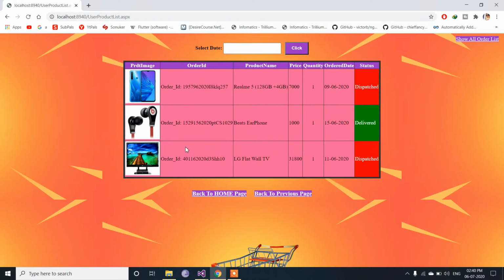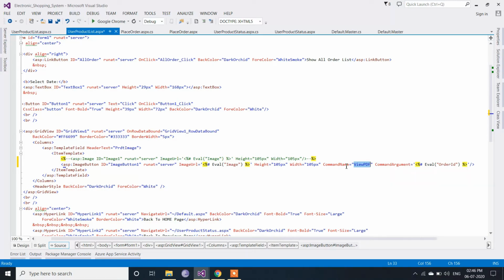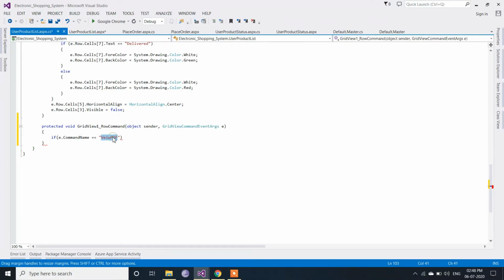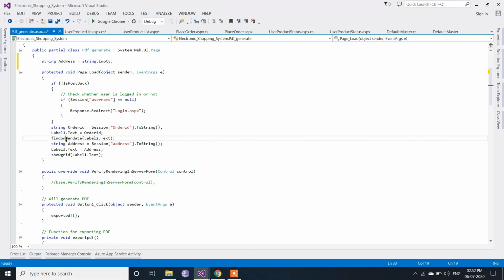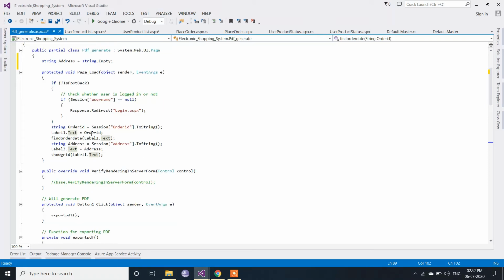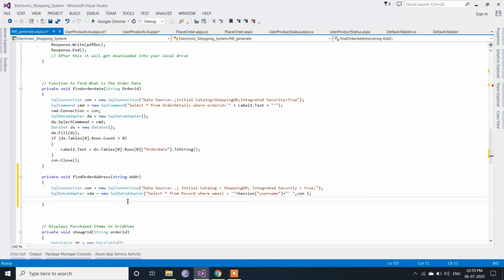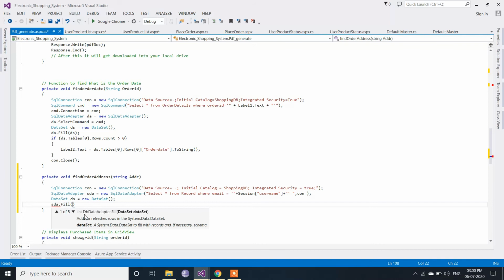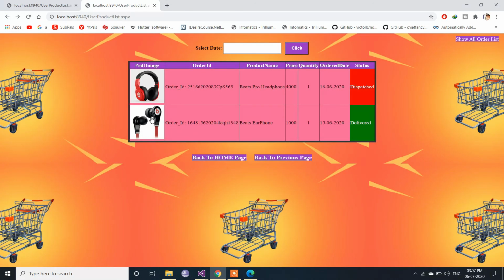Download Invoice Of All Product using ASP.Net C# | Part 21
In this Online Electronic Shopping Website's series video, we are going to see how to download invoice for all the Orders made by Customer or User using ASP.Net C#.

How to create a registration form using asp.net c# with SQL Database | Part 1

How To Validate a Registration Page in ASP.Net C# | Part 2

How to create a Login Page in ASP Net C# with SQL Server | Part 3

How to display products in ASP.Net C# | Part 5

Login and logout in Online Shopping System using ASP.Net C# | Part 6

Searching record and displaying it from database using ASP.Net C# | Part 7

How to upload image into the database using ASP.Net C# | Part 8

How to add product to cart using ASP.Net C# | Part 9.1

How to add product to cart using ASP.Net C# | Part 9.2

How to add product to cart using ASP.Net C# | Part 9.3

How to place an order using ASP.Net C# | Part 10

How to create an Invoice and download in PDF format using Asp.Net C# | Part 11

How to add category in admin panel using asp.net c# | Part 12

Add Product into the database in Admin Panel using ASP.Net C#(Updated) | Part 13

Update Product in Admin Panel using Asp.Net C# | Part 14

Update Order Status in Admin Panel using Asp.Net C# | Part 15

Show Saved Cart Items in Shopping Website after Login  using Asp.Net C# | Part 16

Modification video of part 16 in Asp.Net C# | Part 17

Display Product By Categorywise using ASP.Net C# | Part 18

Display Recent Order Status using ASP.Net C# | Part 19

List of User Product with Status using ASP.Net C# | Part 20

How to Publish and Host Website for FREE | Part 22

How To Add Product in Wishlist using ASP.NET C# | Part 23

Display Product Item in Wishlist After Login using ASP.Net C# | Part 24

Tech Tips Unlimited
TTU Anil
Anil Maurya